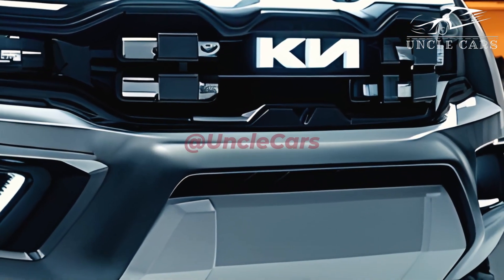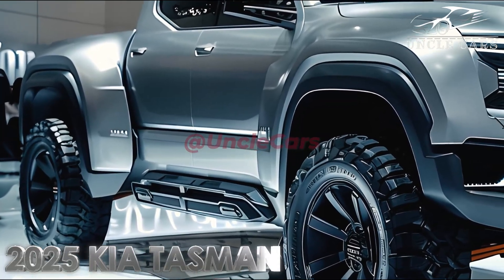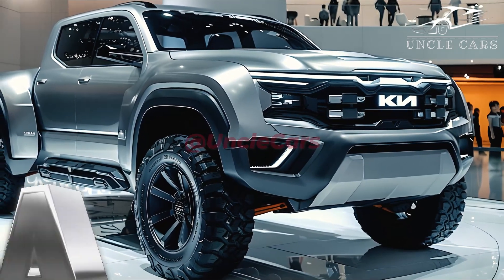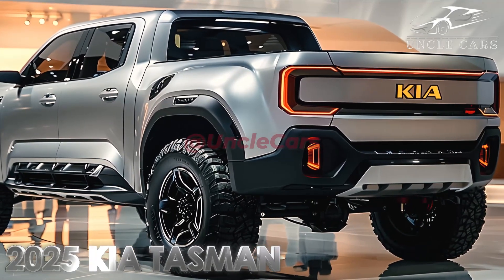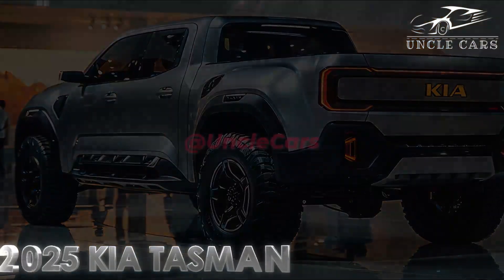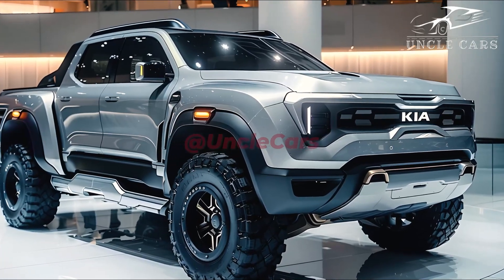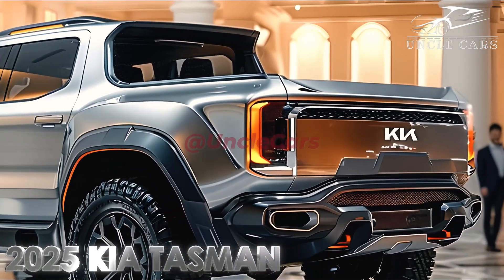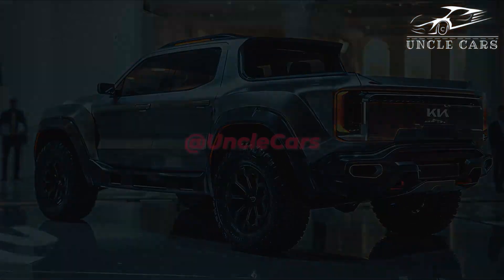2025 KIA TASMAN Revealed: What You Need to Know!!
What is it about KIA TASMAN automobiles that people find so appealing?
Since it was first introduced, the KIA TASMAN, the brand's most recent SUV, has garnered the interest of a great number of individuals. Customers who are seeking for a sleek, rugged, and comfortable SUV will find this vehicle to be an appealing option because it comes with a variety of features and benefits that make it an appealing pick. The following are some of the reasons why people have such a strong preference for KIA TASMAN automobiles. Lovely and enchanting design. The KIA TASMAN boasts a design that is both contemporary and sporty, with angular lines and curved lines that are appealing. You have the ability to select the color that best suits your preferences because this automobile is offered in a wide range of appealing hues. In addition, the interior of the KIA TASMAN is designed to be sophisticated and comfortable, with materials of superior quality and a generous amount of room for both passengers and their luggage. Strong and impressive performance. Because the KIA TASMAN is fitted with a powerful and economical engine, you will be able to experience great performance regardless of the road conditions you encounter. In addition, this automobile is fitted with an All-Wheel Drive (AWD) system, which offers enhanced traction on routes that are slick or muddy. Each and every feature comprehensive. During your time behind the wheel, the KIA TASMAN is outfitted with a variety of cutting-edge innovations that contribute to your comfort and safety. The following are some of the amenities that are available: a large touchscreen for the entertainment system, a GPS navigation system, a parking camera, front and rear parking sensors, a sunroof, an electrically adjustable driver's seat, and an automatic air conditioning system.
Prices that are competitive to. When compared to other SUVs in its category, the KIA TASMAN is supplied at a price that is competitive. Customers who are looking for a quality SUV at a price that is within their budget will find this vehicle to be an appealing option.